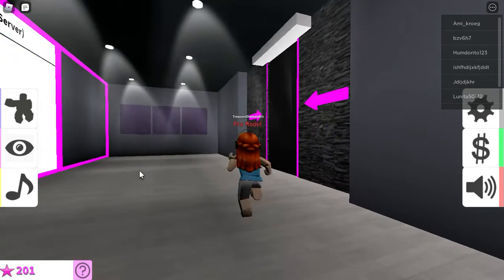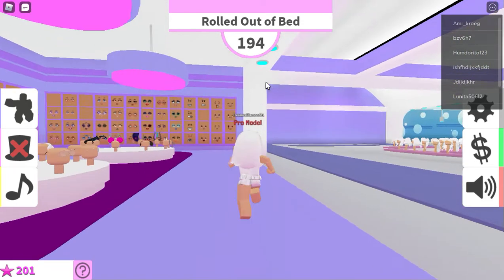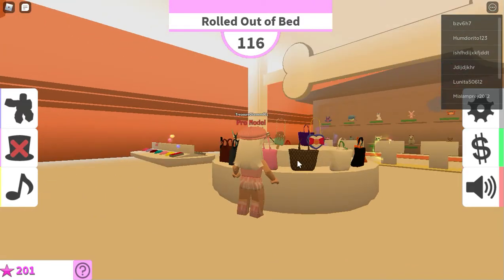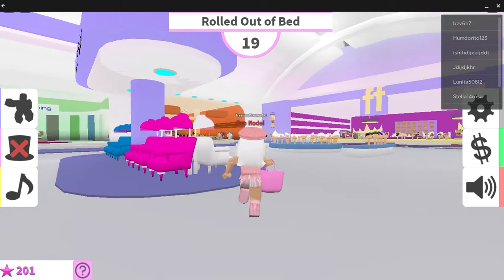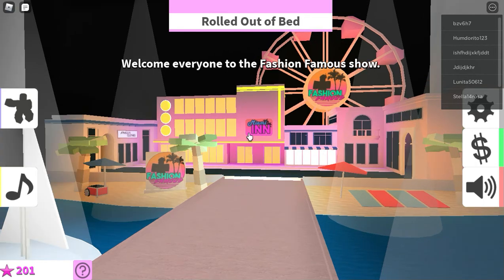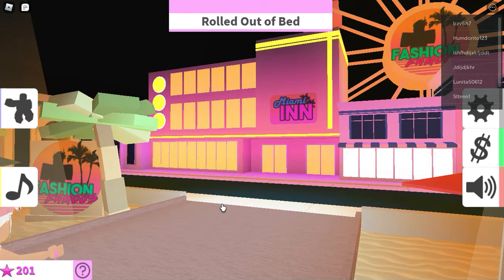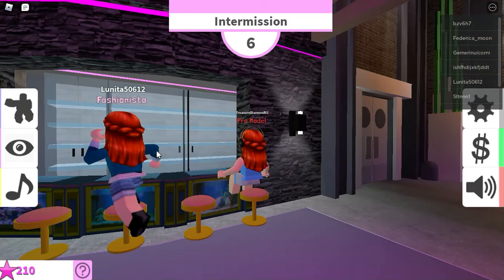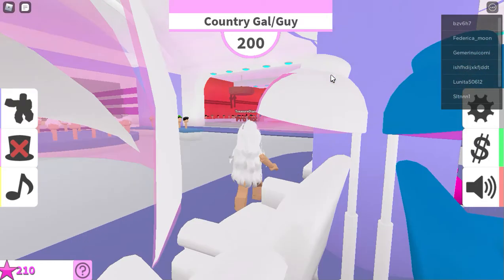Fashion Famous Roblox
Hi Guys my first video on Roblox!
Alot More Coming
Do not add me on Roblox please i will just ignore u or decline your request so save me the time please Thanks :)